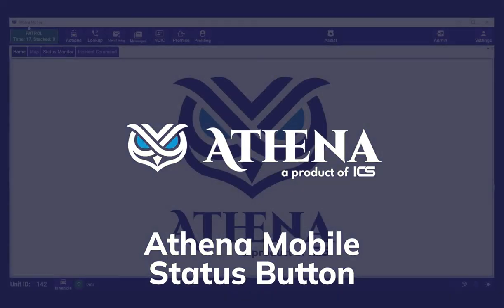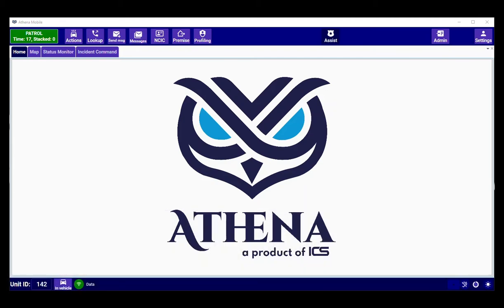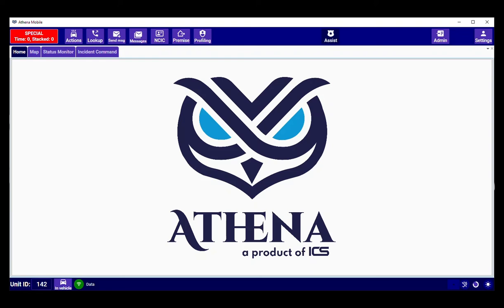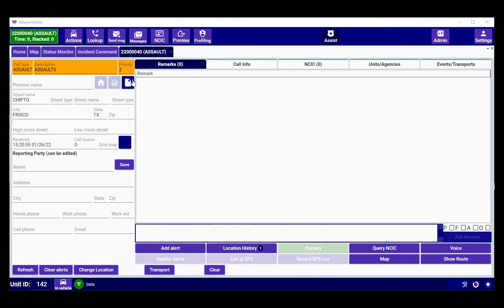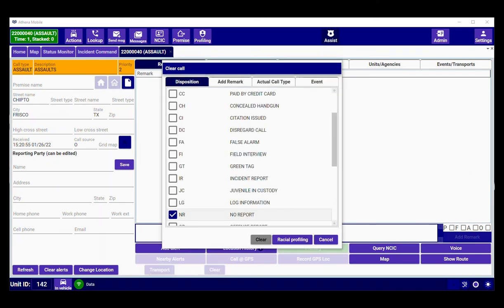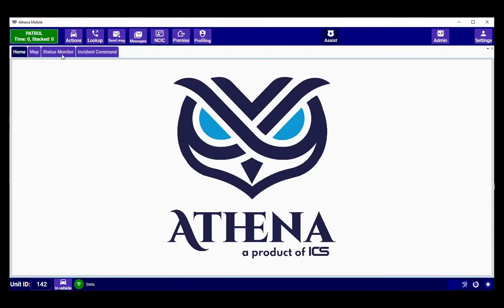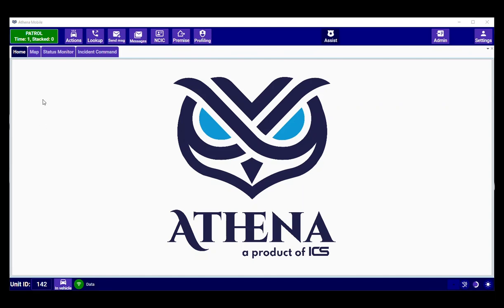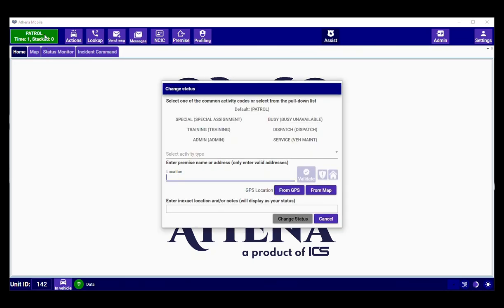Athena Mobile Status Button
Learn how to use the status button in Athena Mobile.